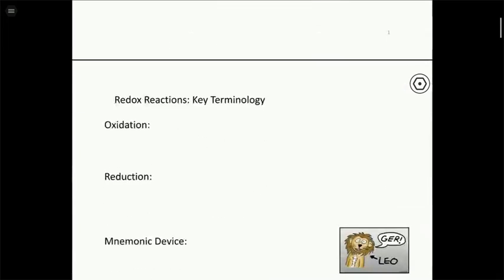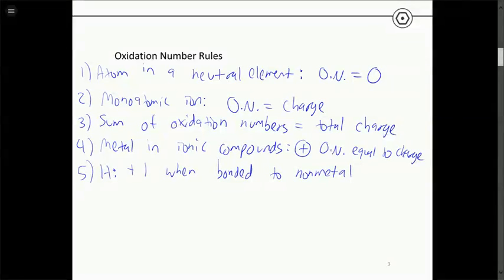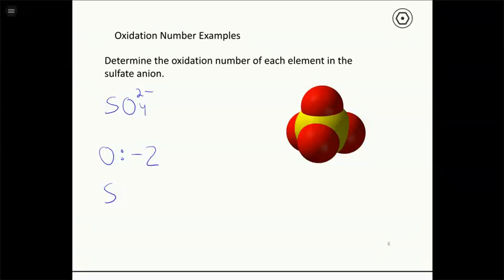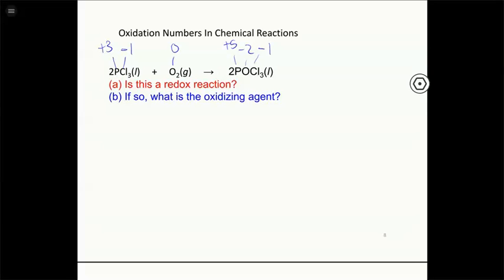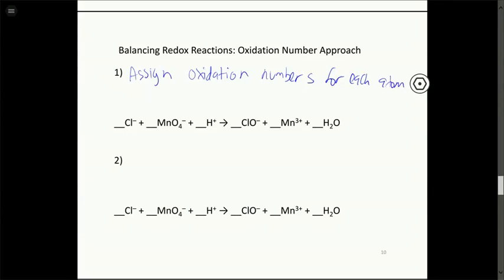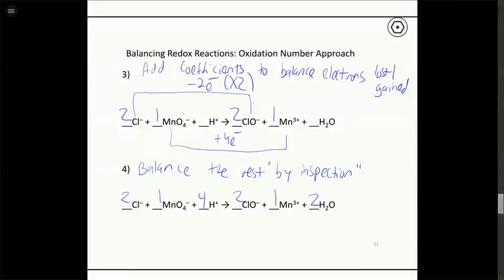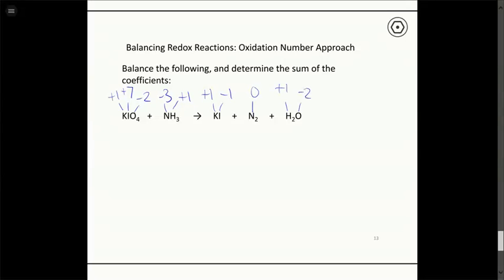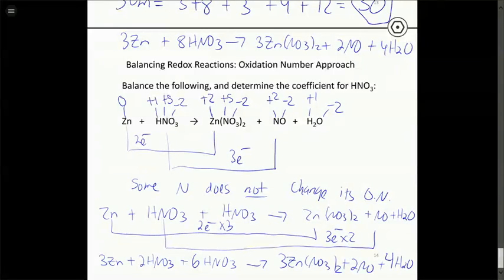031017 Redox Reactions